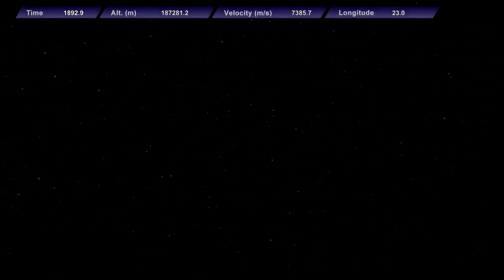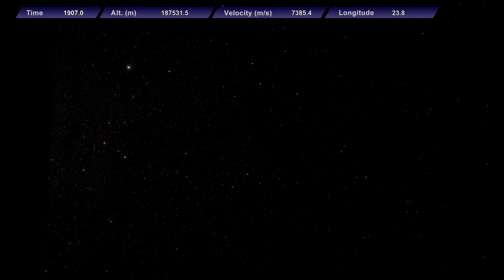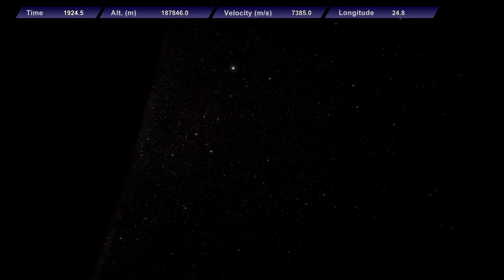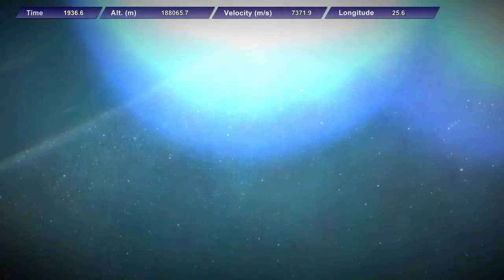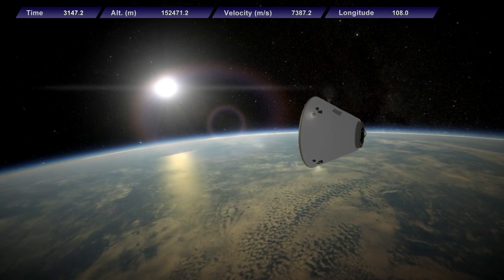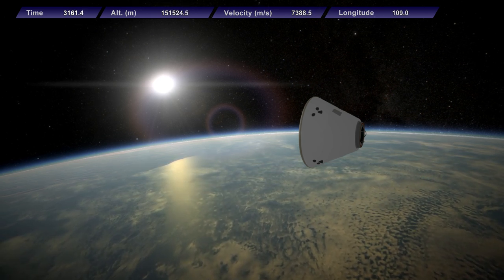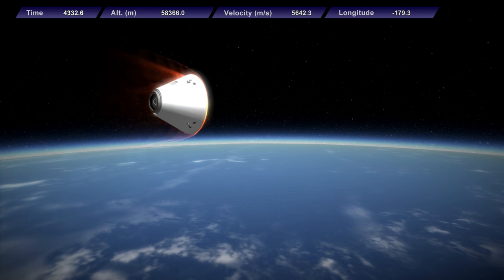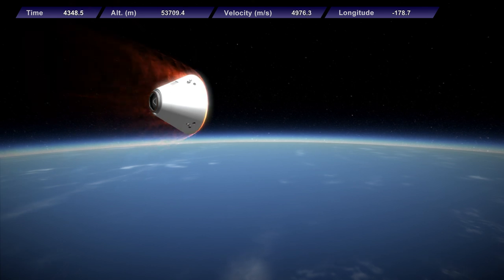EDB Lynx ELO-1 Recovery Special Report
Reentry and Return of the ELO-1Lynx spacecraft launched on May 1, 2019. Press Kit

Opening music from Chrono Trigger "JESUS CHRIST IT'S A DINOSAUR GET IN THE EPOCH" by DrumUltimA from OCRemix

Standby screen background from Digital Vision Infinity by Michael Paul Young (michaelpaulyoung.com)